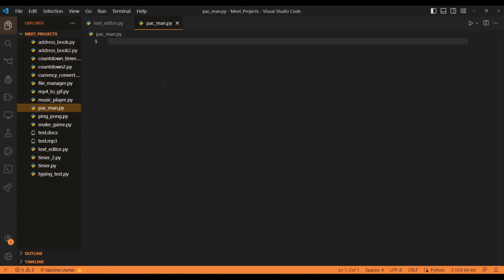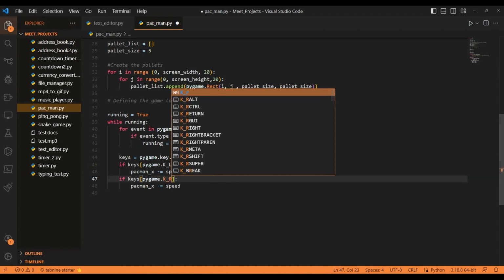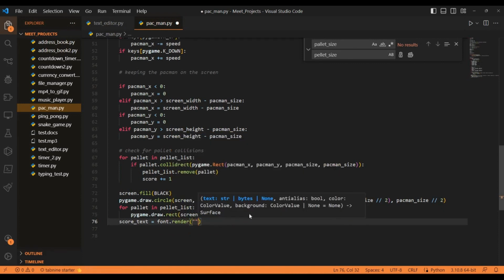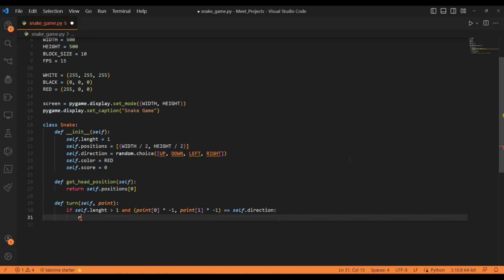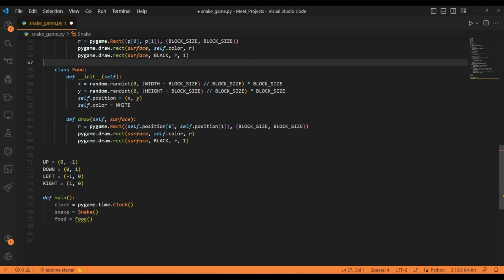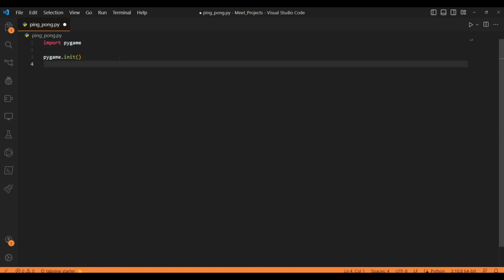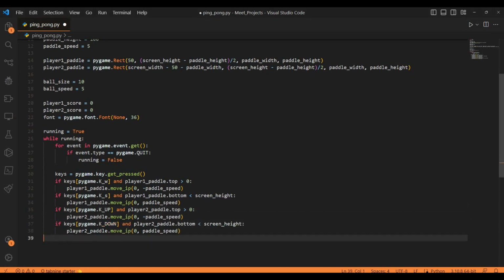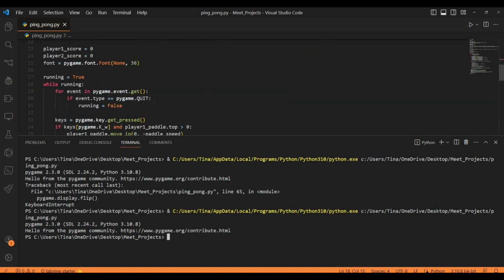How to build Games in Python?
In this tutorial, we will be exploring game development with Python and Pygame, a popular library for creating 2D games. We will walk you through step-by-step on how to build three classic games - Snake, Pac-Man, and Ping Pong.

First, we will start with Snake, where you will learn how to create the game board, control the movement of the snake, and add collision detection. Next, we move on to Pac-Man, where you will create the game environment, add ghost AI, and implement the classic power pellets. Finally, we will build Ping Pong, where you will learn how to create the paddles, ball movement, and scoring system.

By the end of this tutorial, you will have a good understanding of Python and Pygame game development and have three classic games under your belt. So, grab your favorite text editor and let's get started!